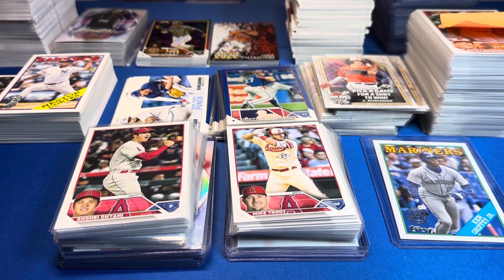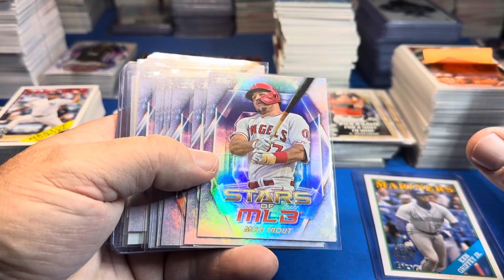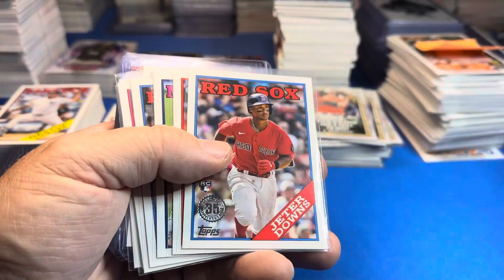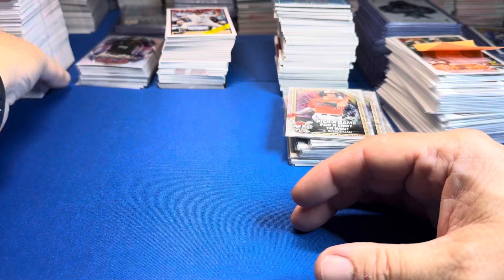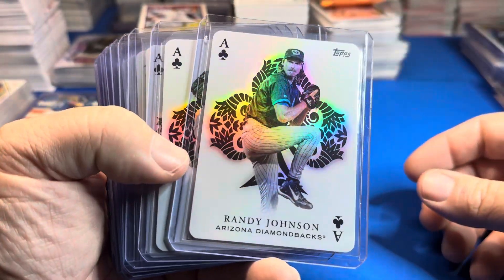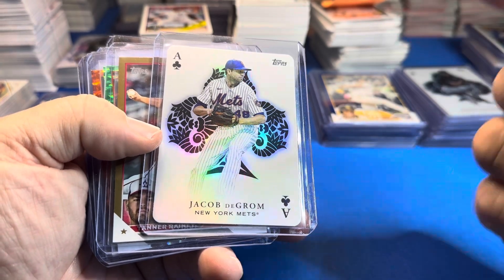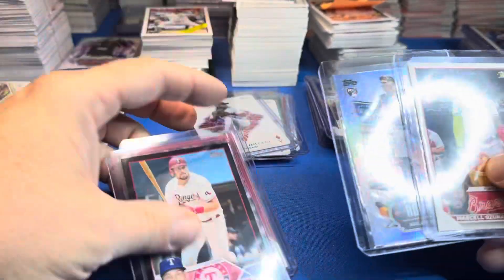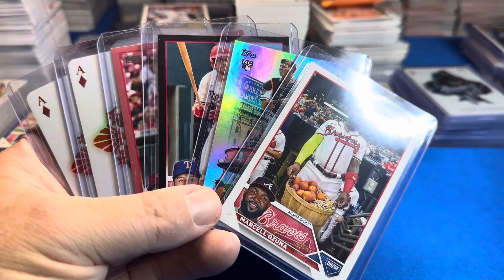RECAP 2023 Topps Series 1 (40) Box Blaster Case